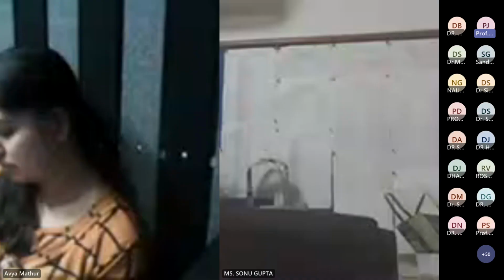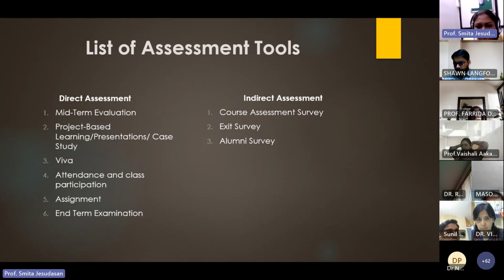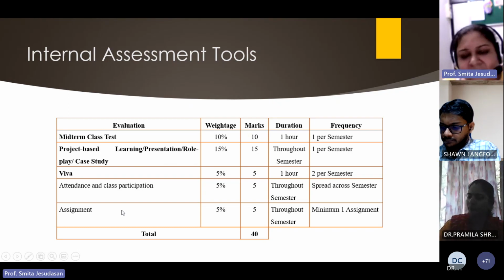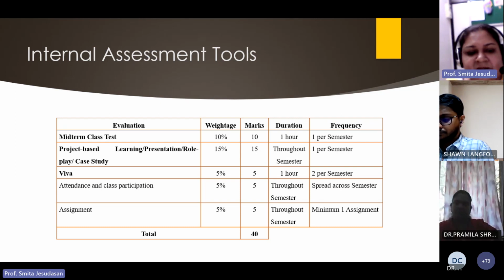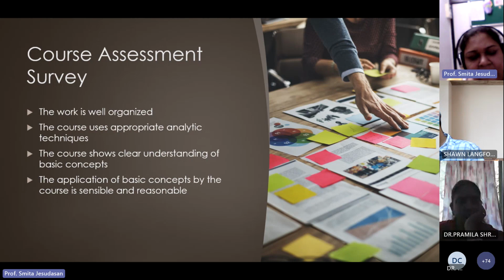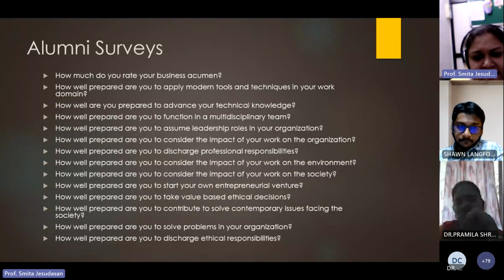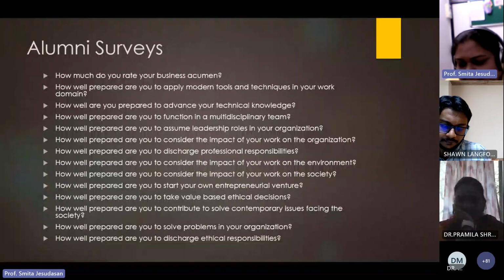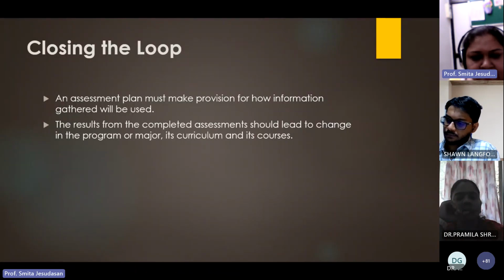SFIMAR 09 05 2023 - Pt -01-National Online FDP on OBE IN HIGHER collaboration with GAD TLC